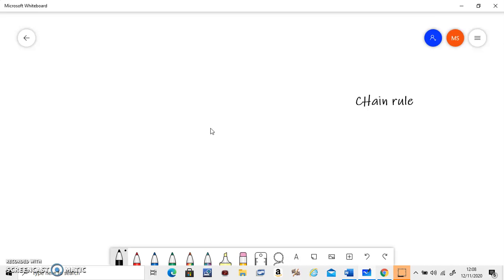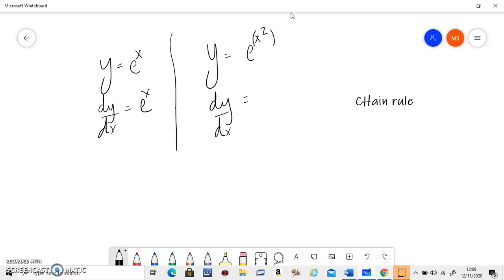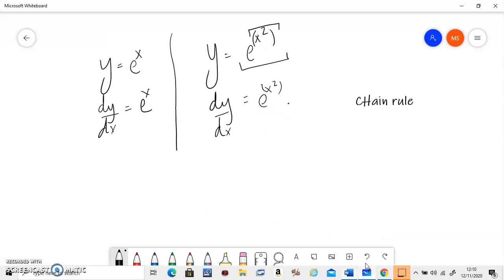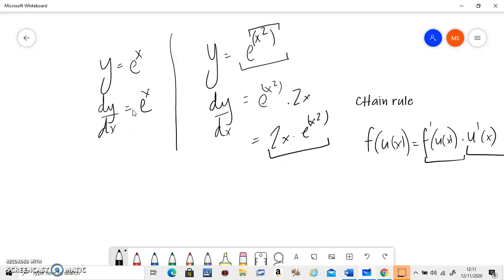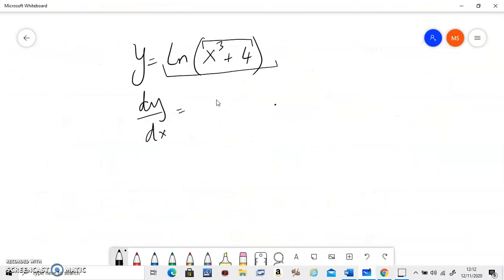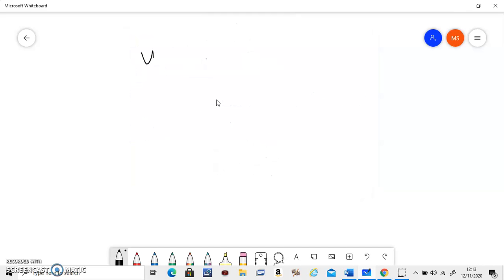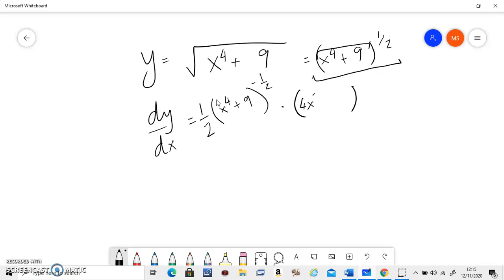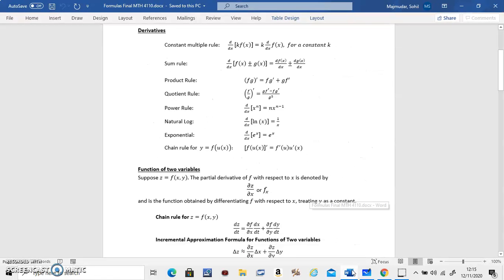Rules of Differentiation: Chain rule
In this video you will learn the chain rule